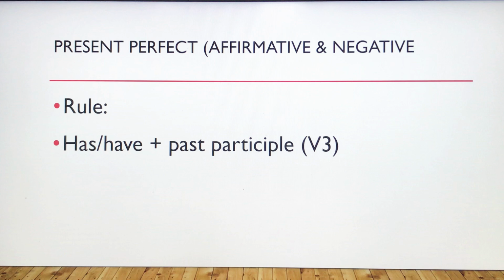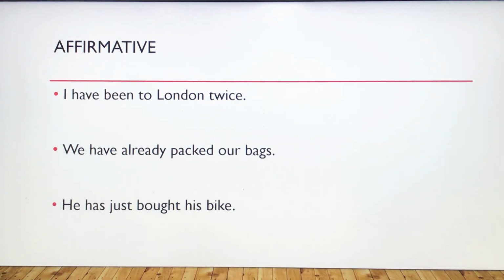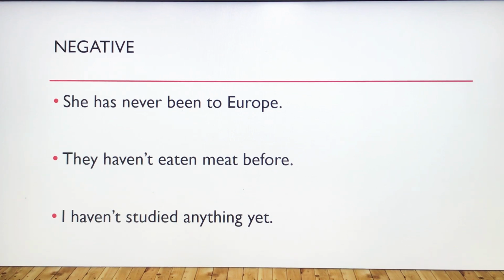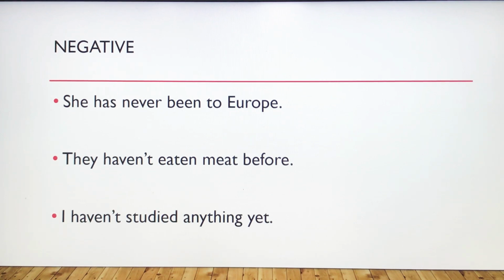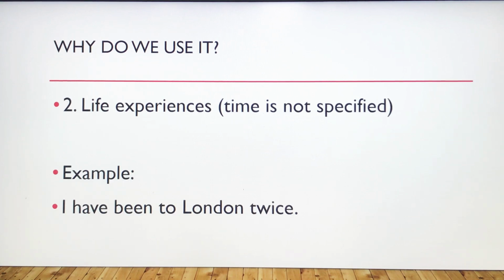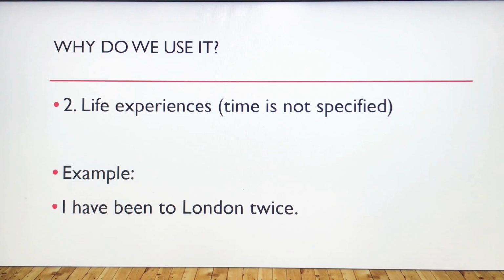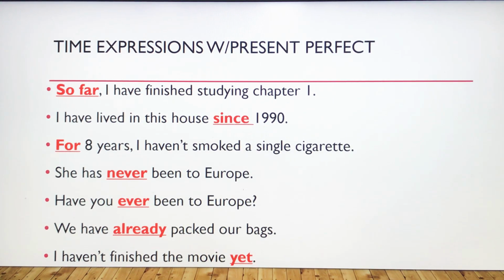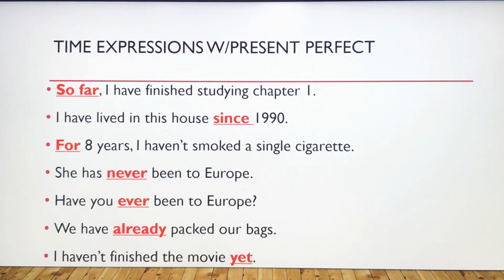Present Perfect Part 1